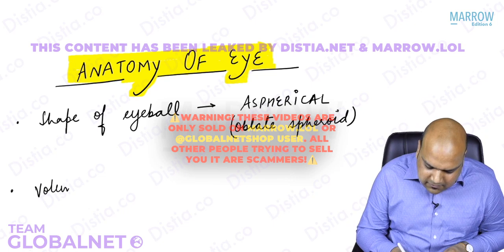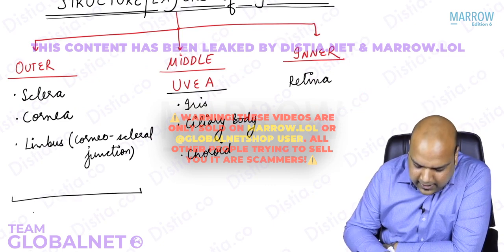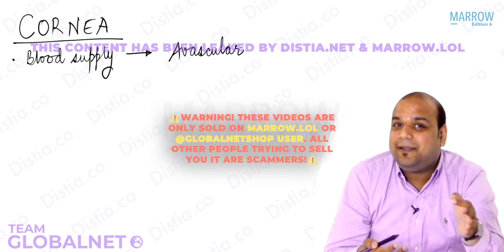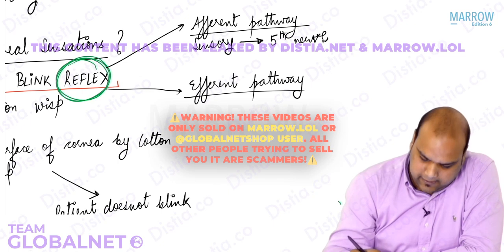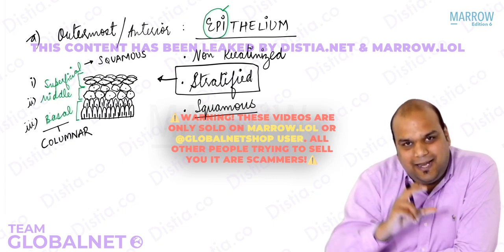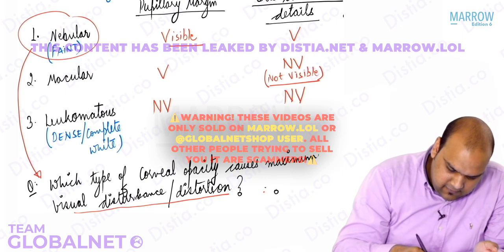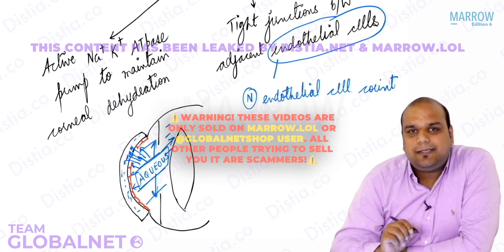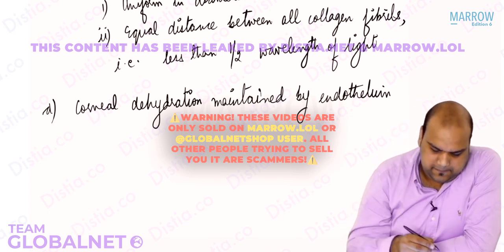2_watermarked (2)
Hi